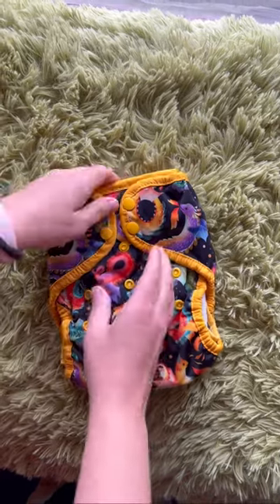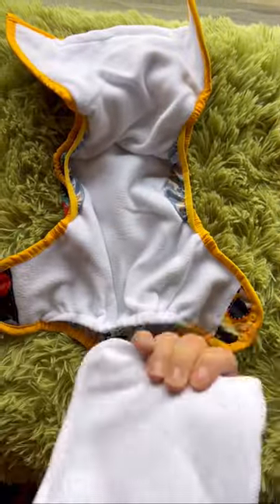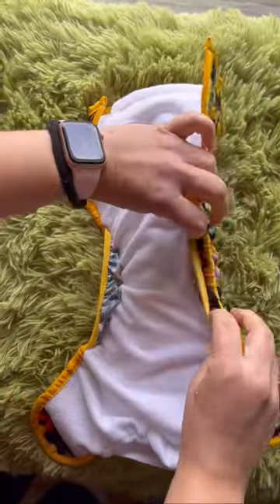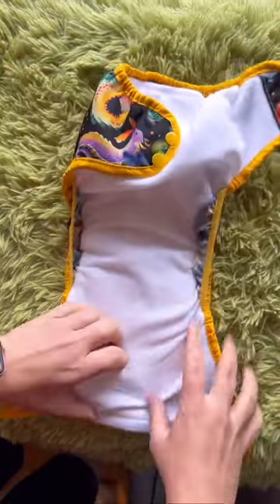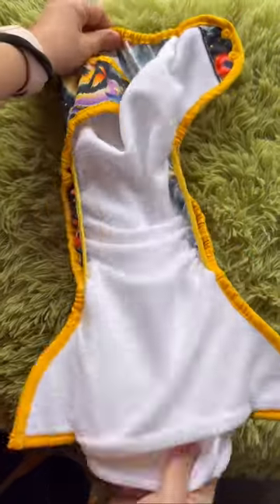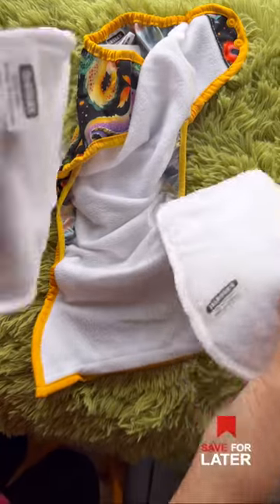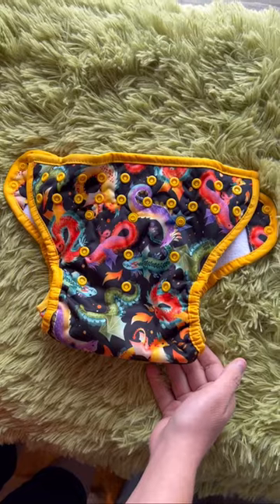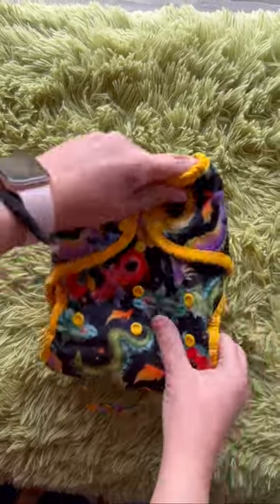Review: Thirsties One Size Original Pocket Diaper.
Thirsties One-Size Pocket Diaper is ultra-absorbent, a cinch to use, and designed to provide a great fit for most babies from 8 to 40 lbs. Pairing the adjustable rise with signature leg gussets ensures messes will be contained whether your baby is tall, short, slim or chunky. The included inserts provide eight thirsty layers of absorbency, making this a dependable diaper for both day and nighttime use. Plus, there is no need to remove soiled inserts before washing, toss the Thirsties One-Size Pocket Diaper in the washing machine and the insert will agitate free during the wash cycle. So many amazing features and made in the USA…how simply awesome is that?!

The handy pocket design features openings on both sides of the diaper between the stay-dry microfleece and waterproof layers. These openings allow for easy insert stuffing from either side of the diaper and make for easy cleaning. The included inserts feature three layers of serged microfiber snapped together with five serged layers of hemp jersey; eight layers in all! When using both inserts with a newborn simply fold down the hemp insert and snap together with the microfiber insert. Microfiber is a fast absorber designed to rest closest to your baby's skin (beneath the microfleece sleeve); hemp is a stable absorber and pairs perfectly behind the microfiber to add more absorbency and prevent compression leaking.

Both hook & loop and snap closures are available on the Thirties One Size Pocket. While many families prefer hook & loop closures because of the simple, secure fit they provide, snap closures do have a few advantages of their own. Snaps are nearly indestructible and are more challenging to unfasten for a toddler who prefers to go naked.

Proudly manufactured in the USA

A two-piece pocket diapering system combining 8 layers of absorbency with a waterproof exterior
One size diaper provides a customizable fit for most babies from 8 to 40 lbs
No need to remove soiled inserts; they agitate out in the wash
Newborn insert - 3 layers of microfiber. Full size insert - 5 layers of hemp cotton.
Inserts can be used individually or snapped together to provide four different absorbency and size options
Available with durable hook & loop or snap closure
Signature leg gussets provide gentle, yet secure, leak protection
Outer: 100% polyester with waterproof TPU laminate
Inner: 100% polyester microfleece
Newborn insert: 100% polyester–microfiber terry
Full size insert: 55% hemp, 45% organic cotton

Find a full selection of Thirsties products in Canada at Cloth Diaper Kids